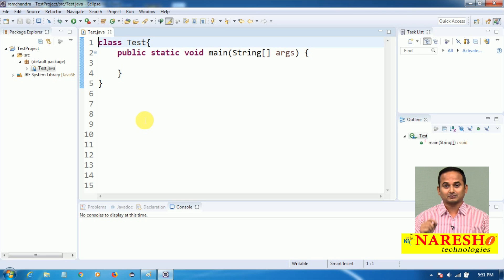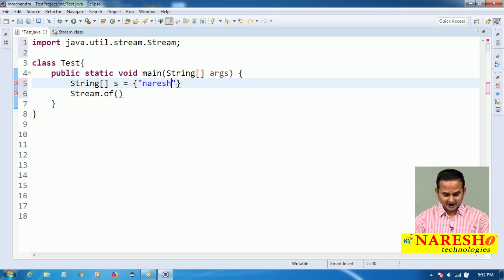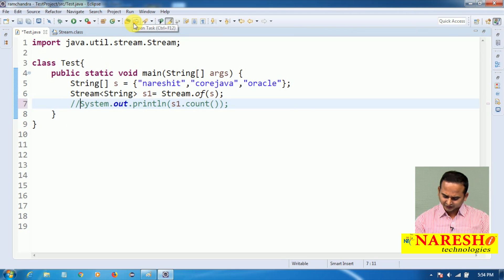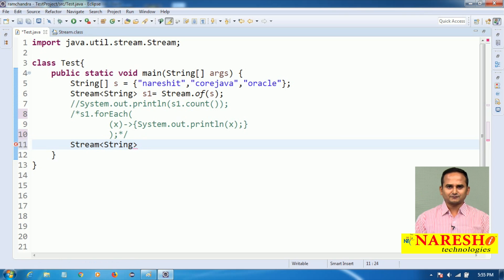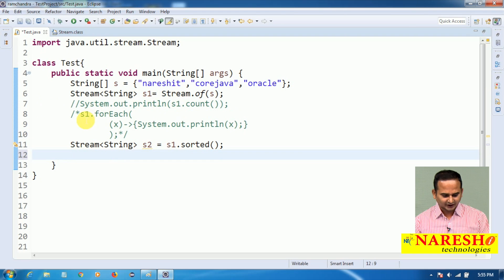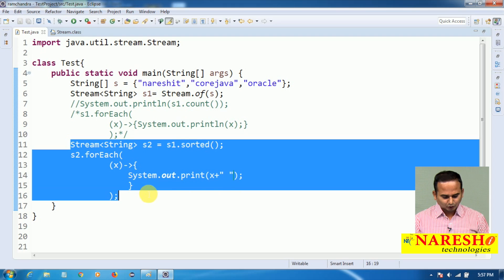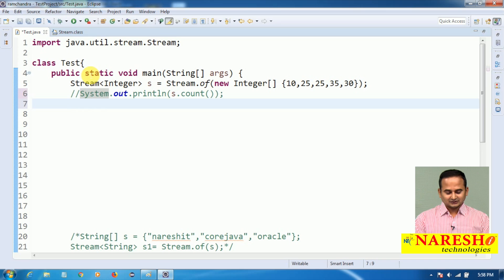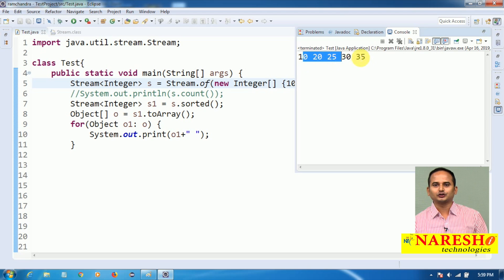How Can We Develop Stream Object by Using Array? | Java8 New Features Tutorials | by Mr.RamaChandra